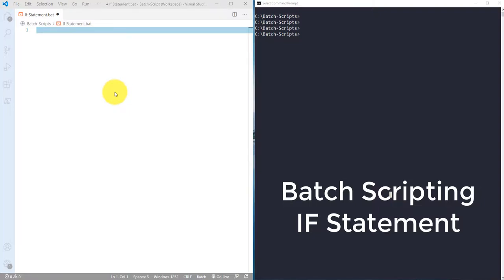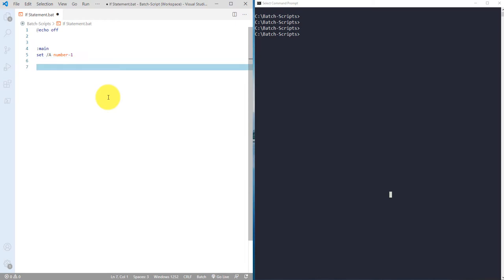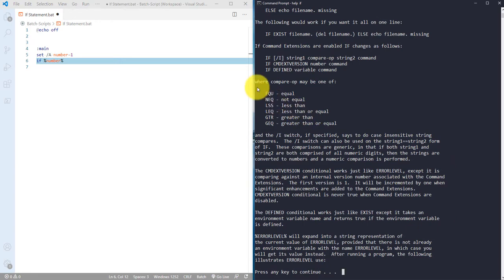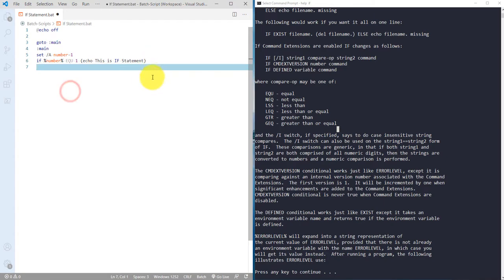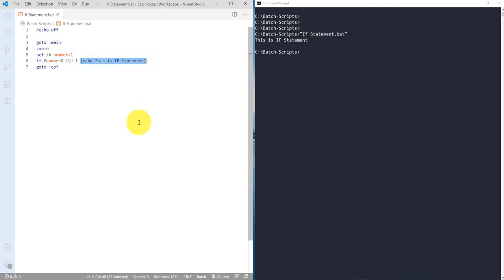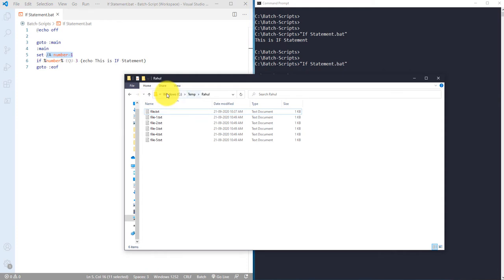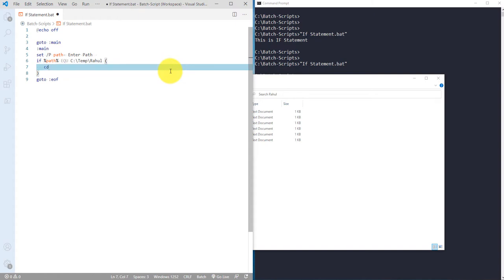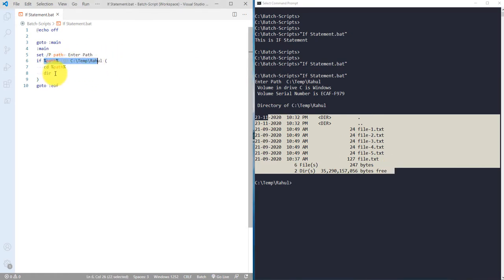Basics of Batch Scripting - 16 - IF Statement